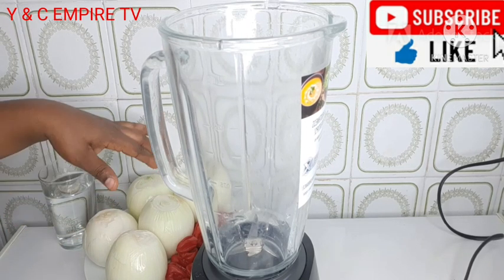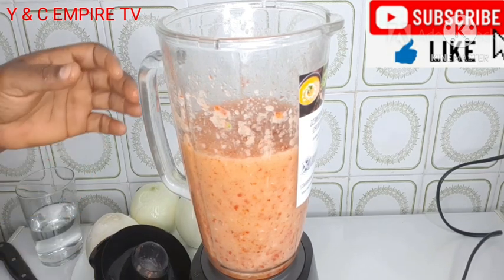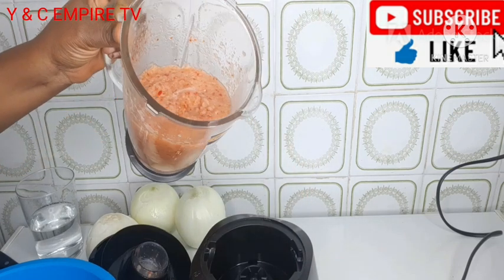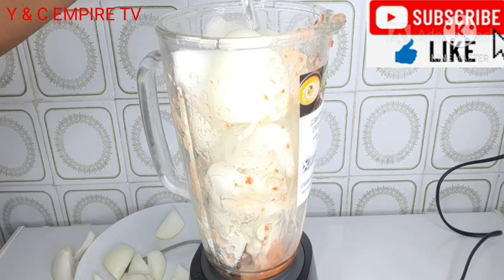HOW TO MAKE TURKEY ONIONS STEW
TURKEY
ONIONS
PEPPERS
VEGETABLEOIL
CURRY
GARLIC
THYME
GINGER
SEASONS CUBE
SALT
WATER
E.T. C